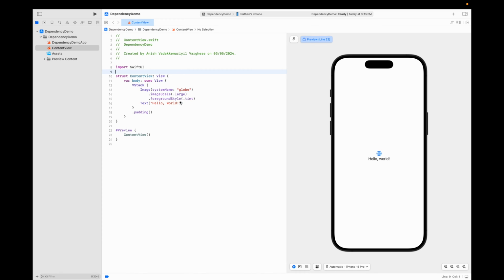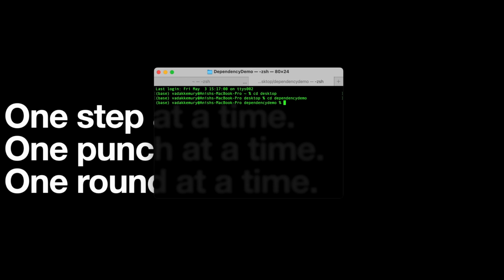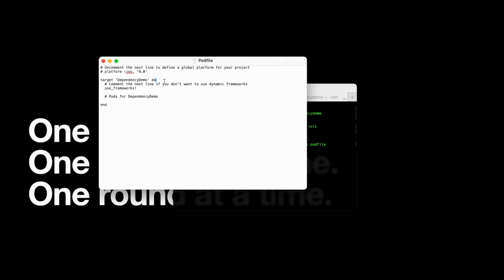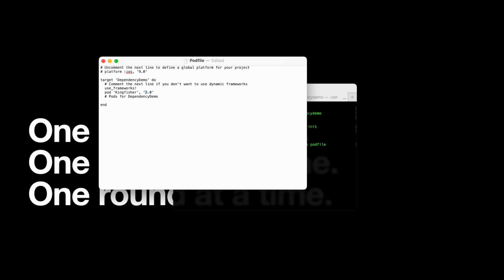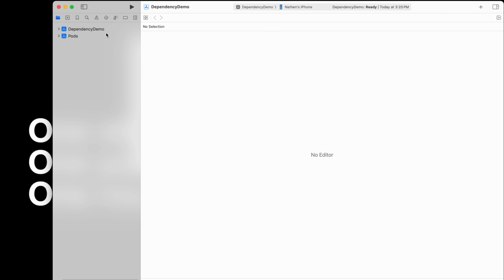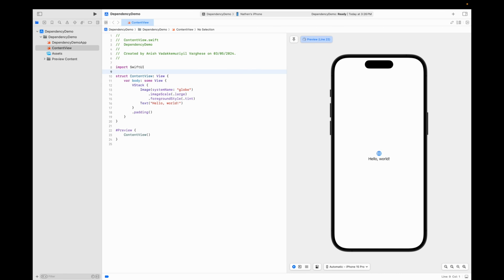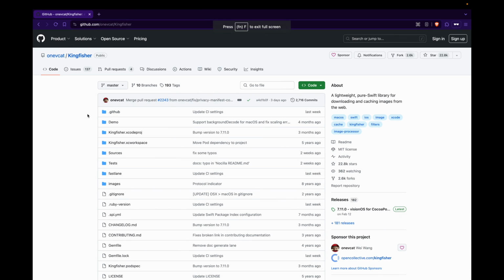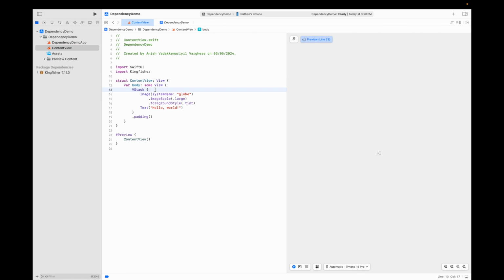How To Use/Install Cocoapods and Swift Package Manager | Manage Dependencies in XCode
Welcome to my comprehensive guide on managing dependencies in your iOS projects! In this video, we dive into two of the most popular dependency managers: CocoaPods and Swift Package Manager (SwiftPM). Whether you're a beginner or an experienced developer, this tutorial will enhance your workflow and streamline your project setup.

What You'll Learn:
- CocoaPods Installation: Step-by-step instructions on how to install CocoaPods on your system.
- Setting Up CocoaPods: How to integrate CocoaPods into your Xcode project and manage your external libraries with ease.
- Using Swift Package Manager: A detailed guide on how to add dependencies with SwiftPM directly in Xcode.

If you have any questions, drop them in the comments below.

Happy coding!